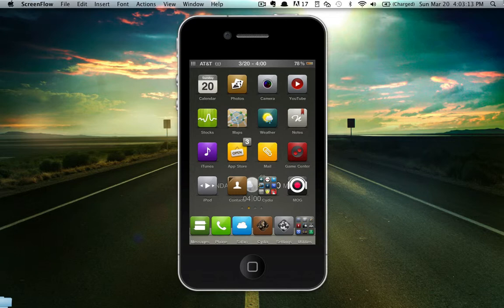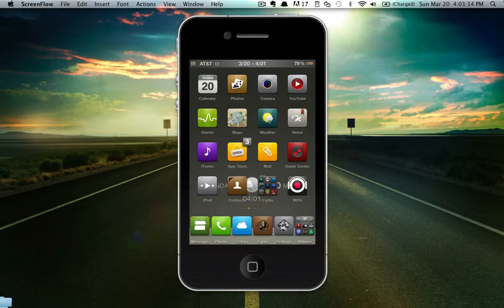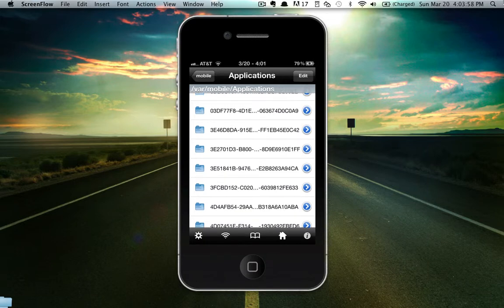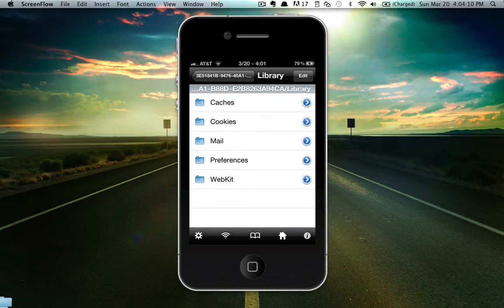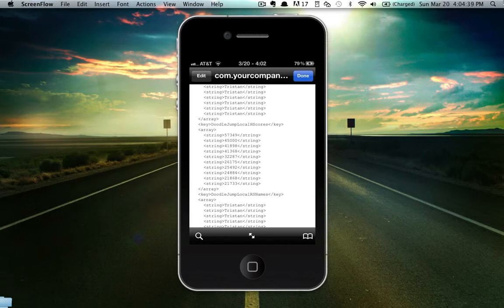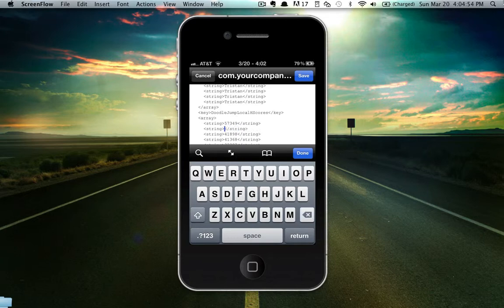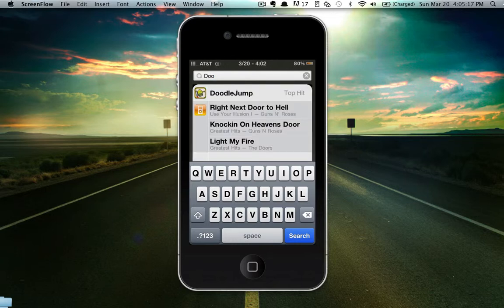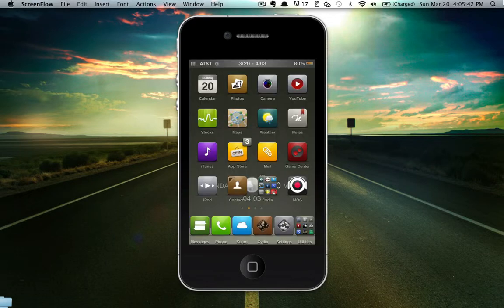How to get Any Score in DoodleJump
Enter any score you want.

Open iFile. Navigate to User/Applications. Find DoodleJump. Navigate to Library/Preferences/com.yourcompany...odleJumo.plist. Find the scores. Tap "Edit" in the top left corner. Change the score(s) to a number of your choice.